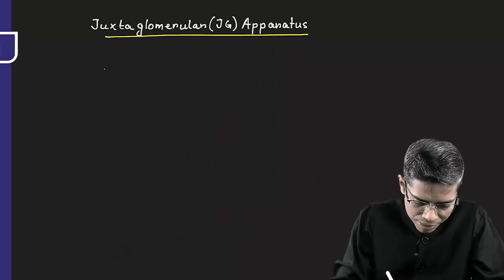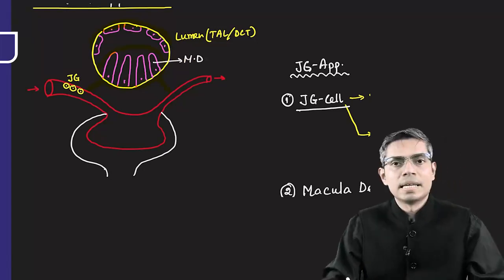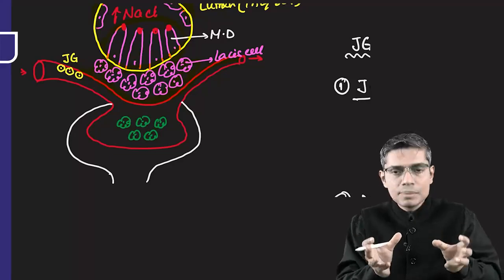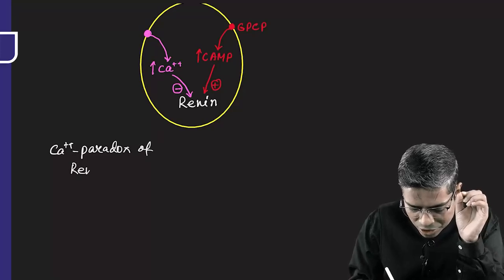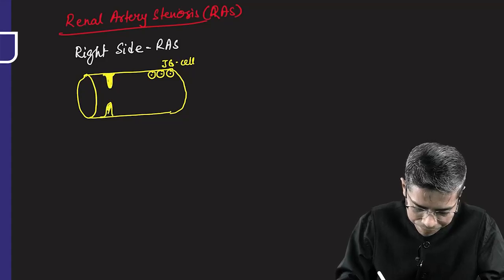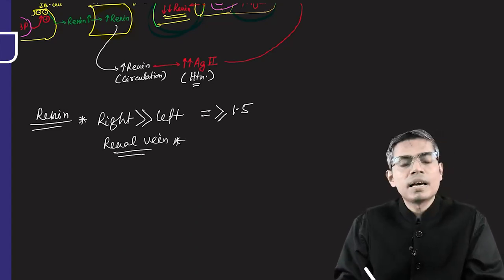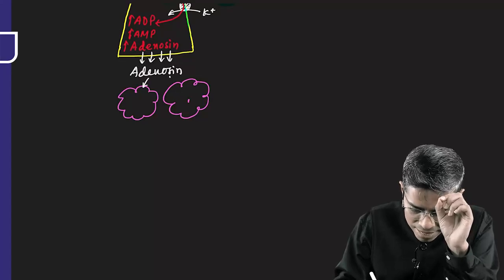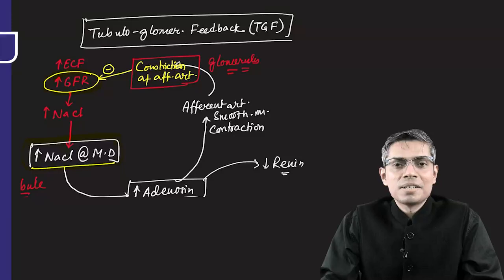Justa glomerular appratus